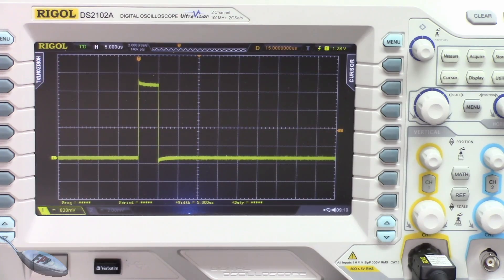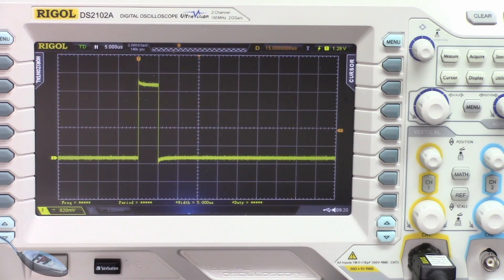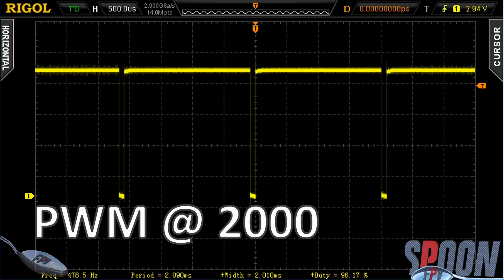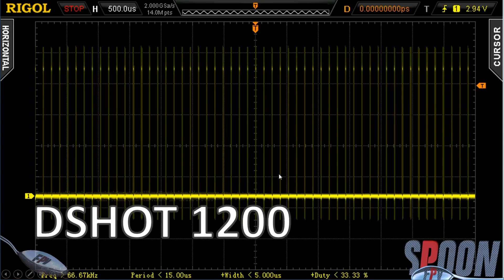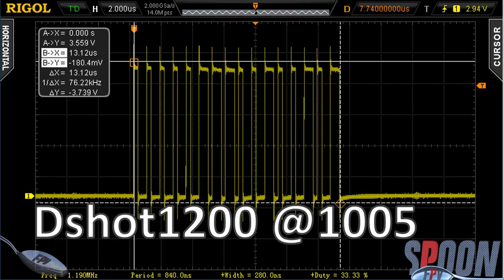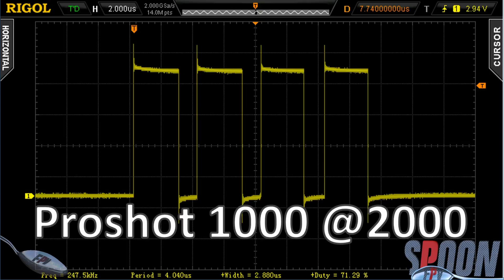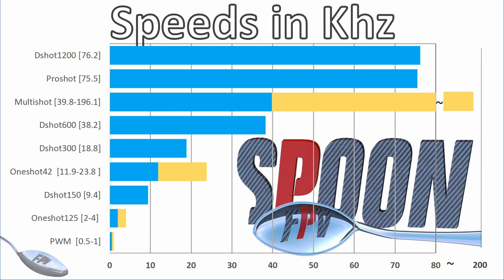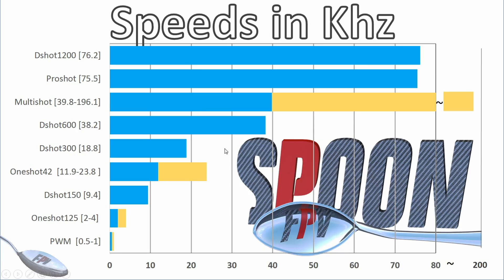Dshot Vs Proshot Motor Protocols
I saw the new version of Betaflight 3.2 has Proshot, so I broke out the Osciliscope and gathered some data for you.

And you should also check out Josh's video published on December 31st Although I think my video inspired his, I do think he cleared up a few things I missed.